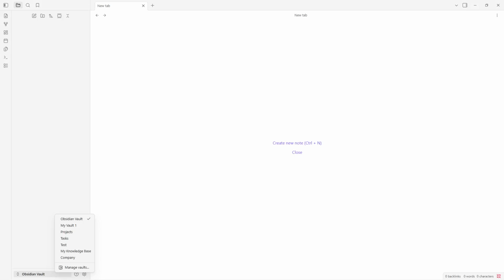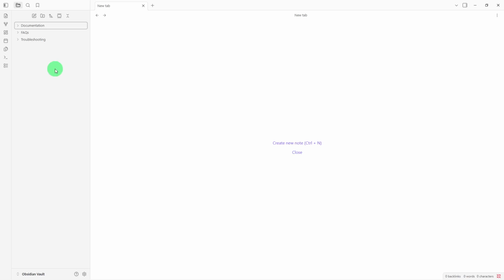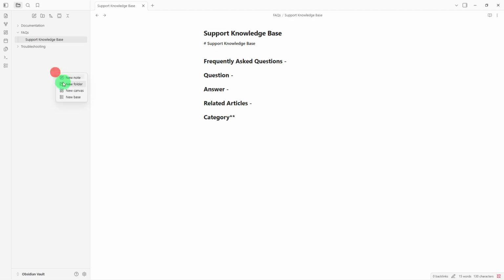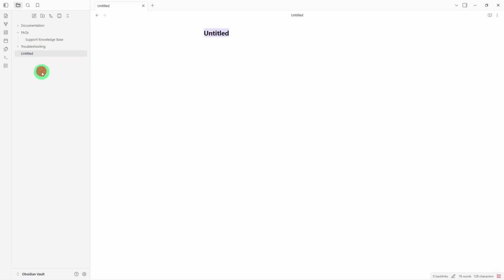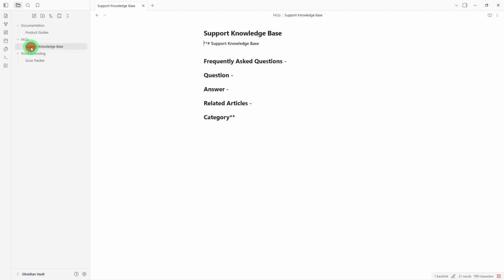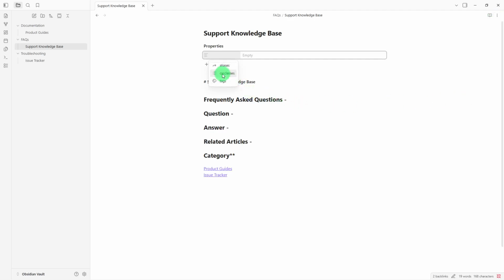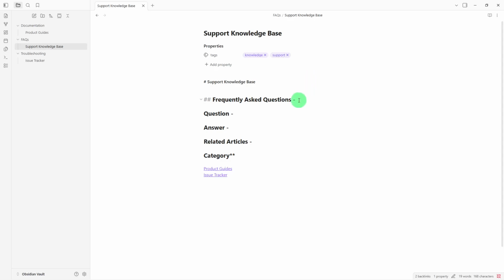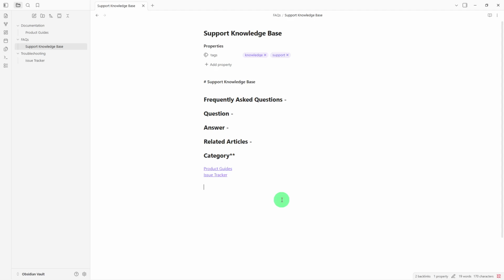Create A Customer Support Knowledge Base In Obsidian [Expert-Backed]